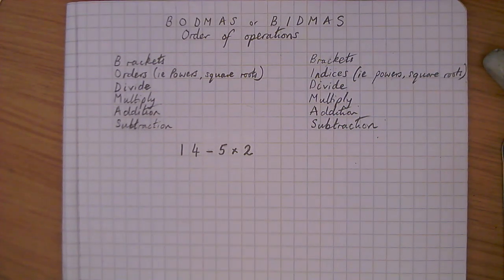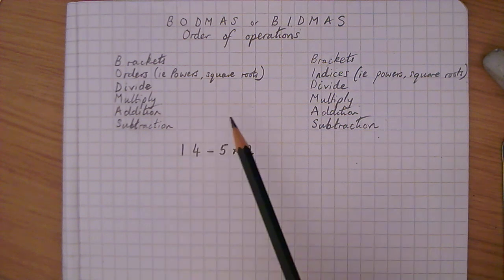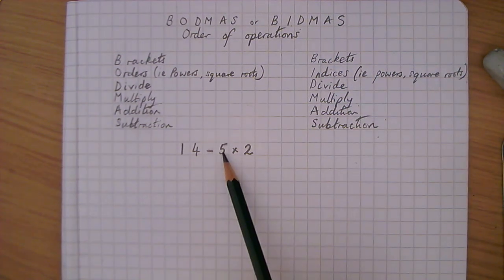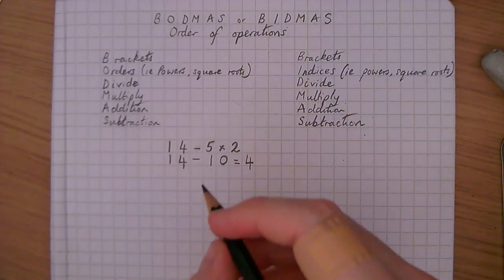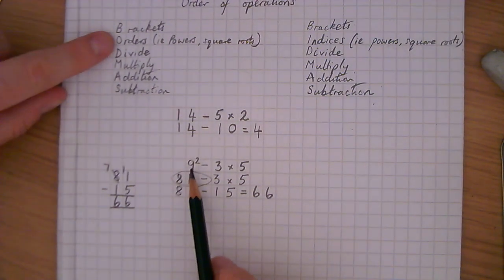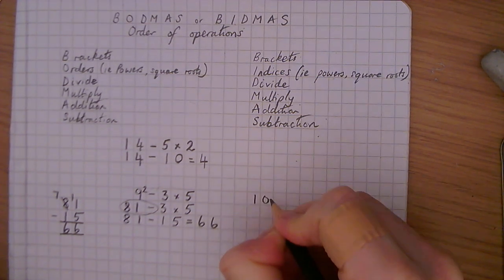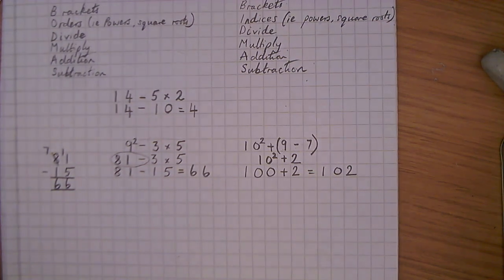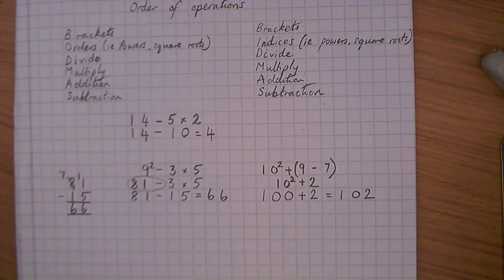Order of operations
How to solve number sentences that contain different operations.
Follow the correct order of operations - use BODMAS / BIDMAS